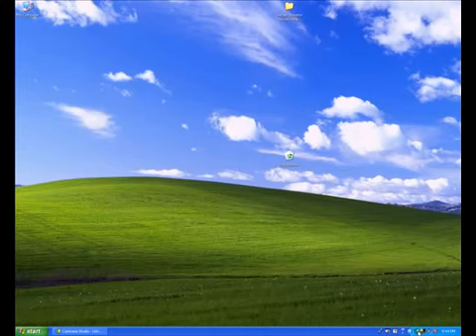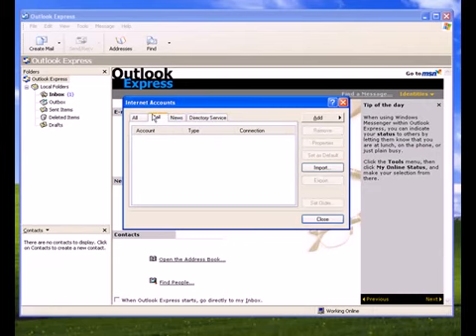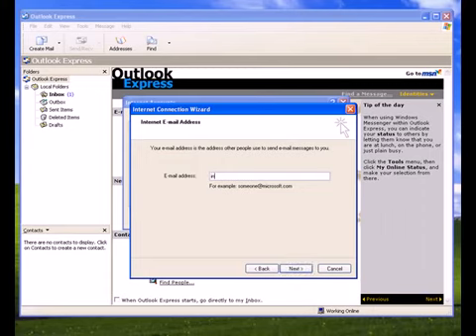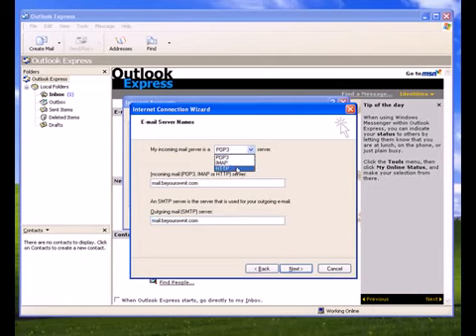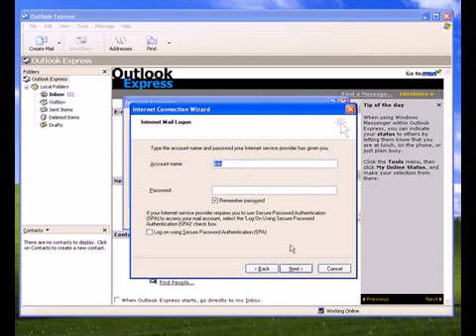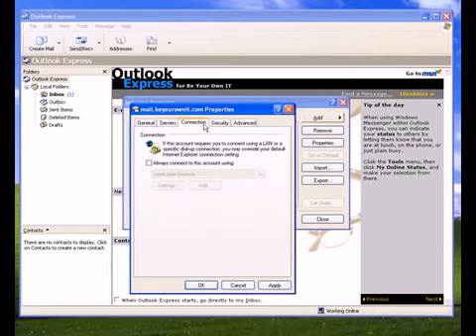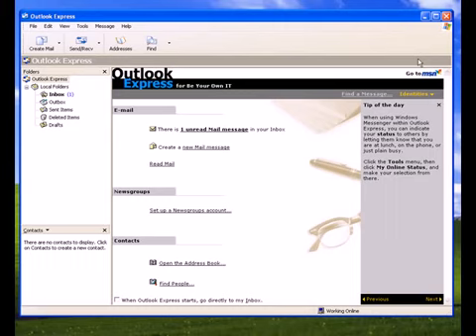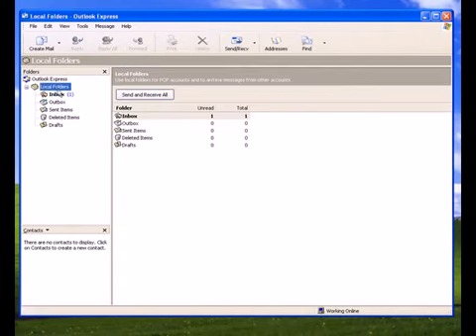Setting Up Outlook Express (nowtelugu.com)